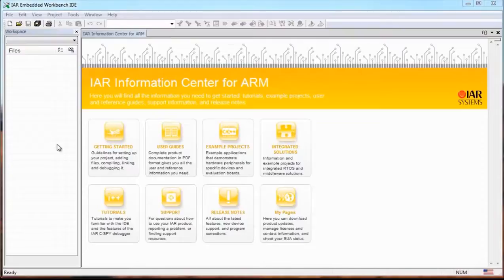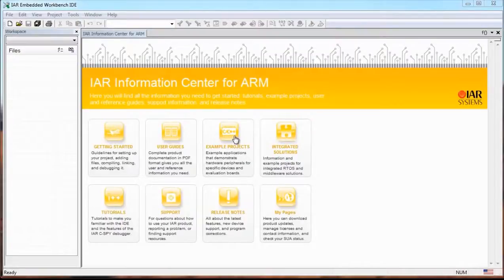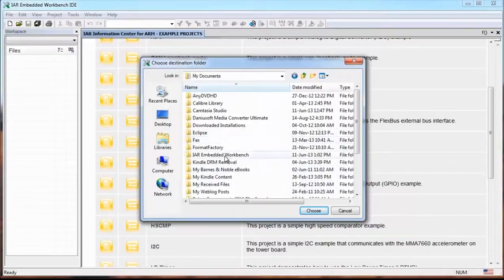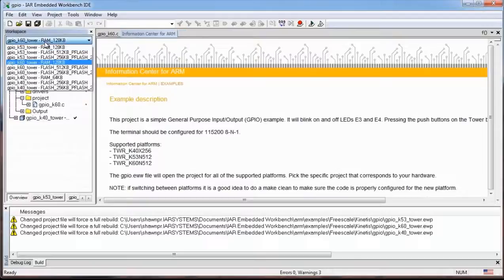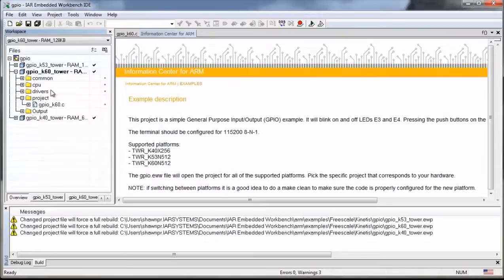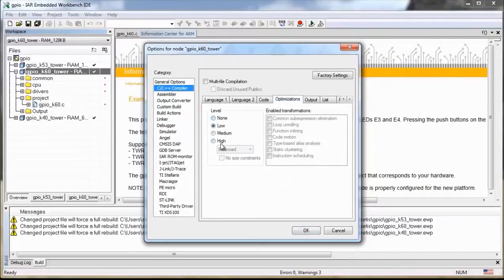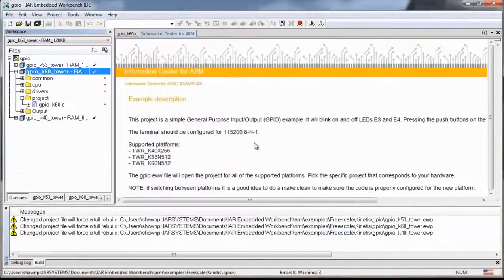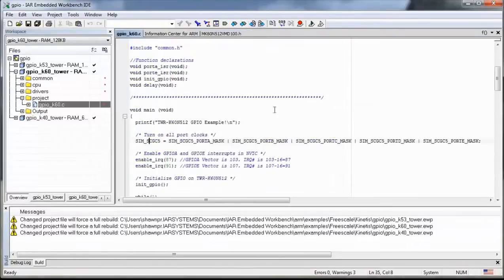Embedded system - IAR Embedded Workbench for ARM (part1)